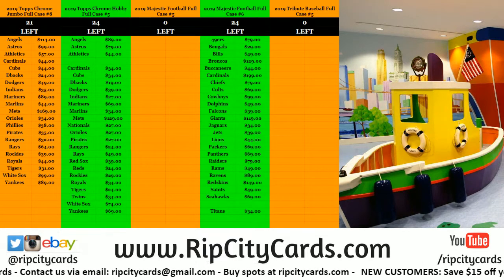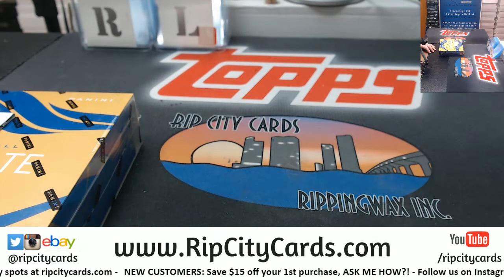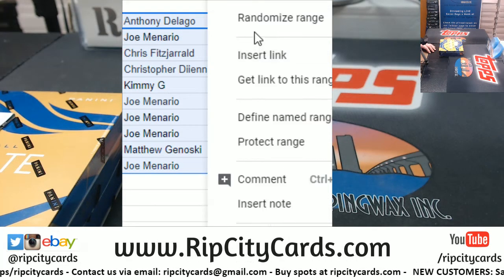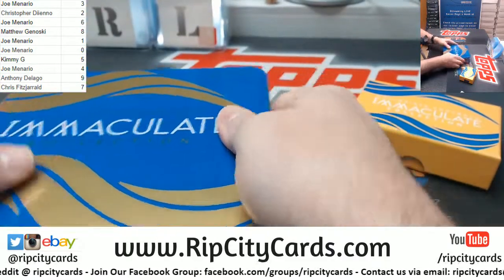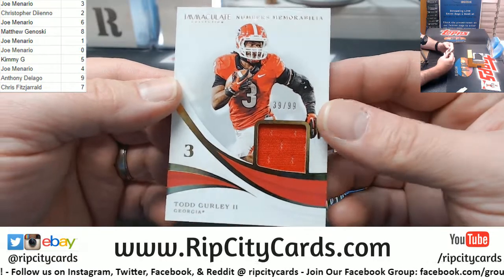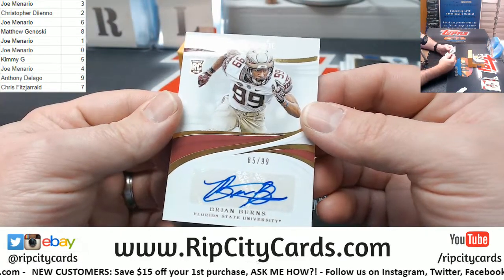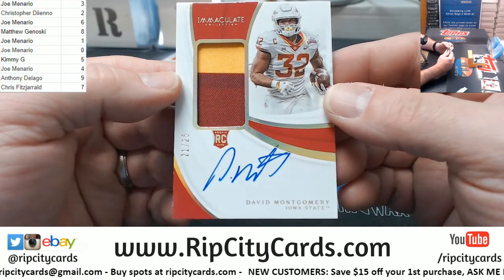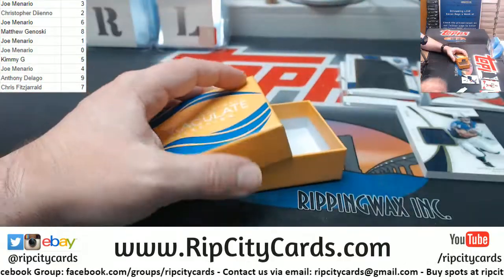2019 Immaculate Collegiate Football Number Block #20 RCC